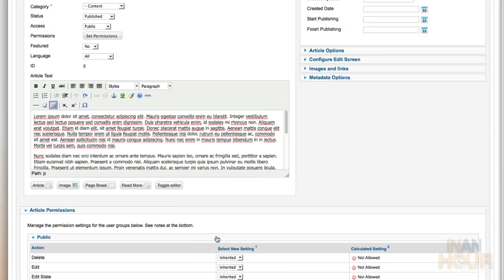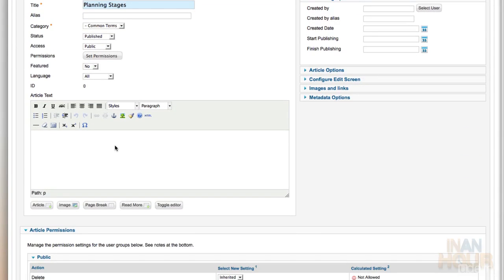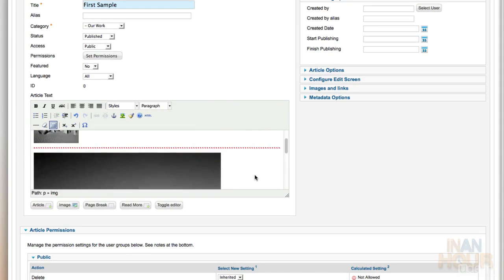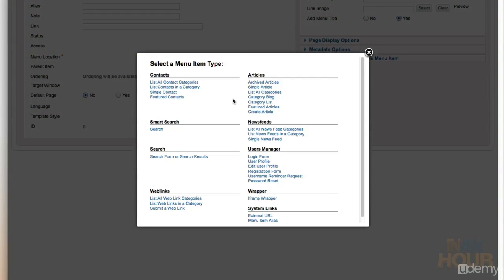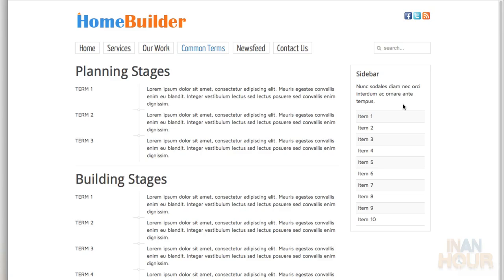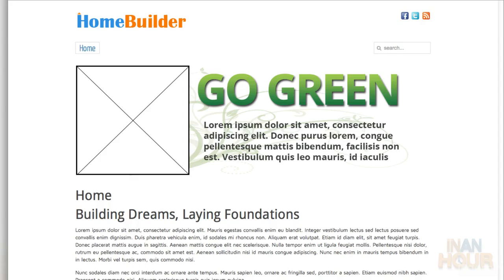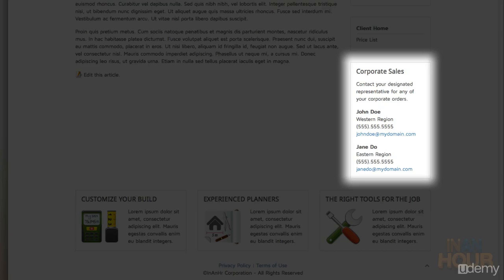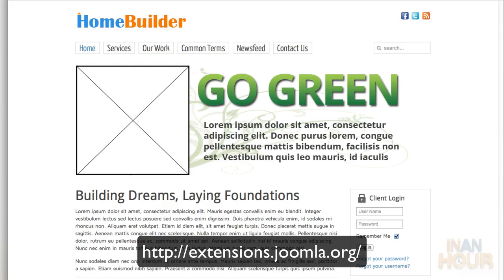Learn How To Build A Corporate Website Using Joomla 5 Finish It Up